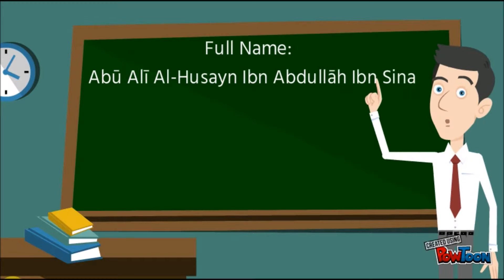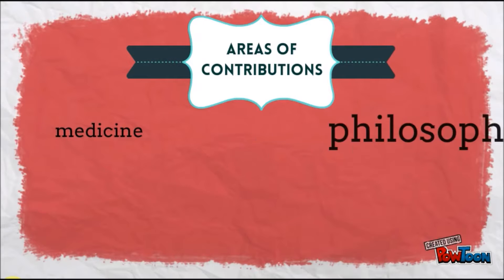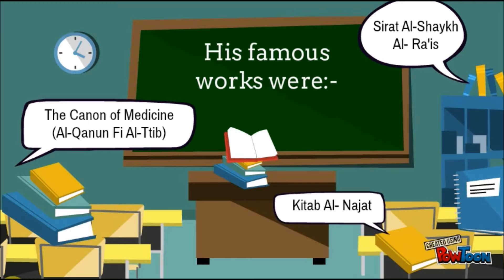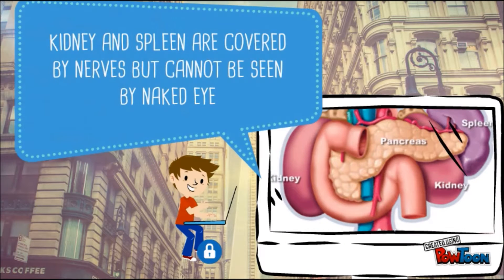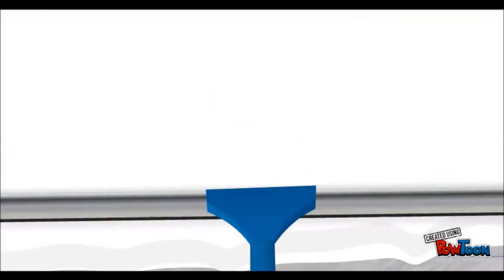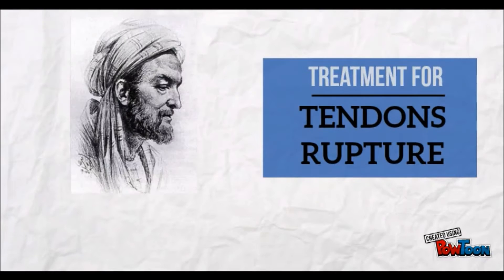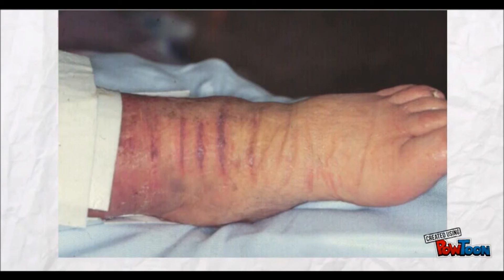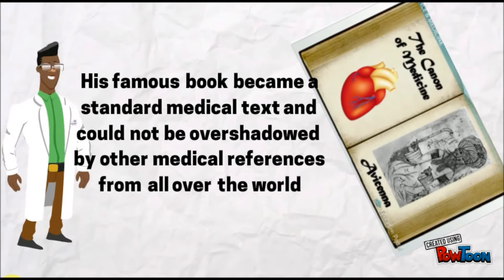Ibn Sina: Contributions in Anatomy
This is our video presentation for Anatomy class.